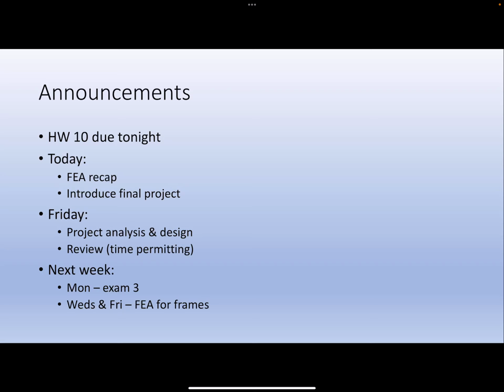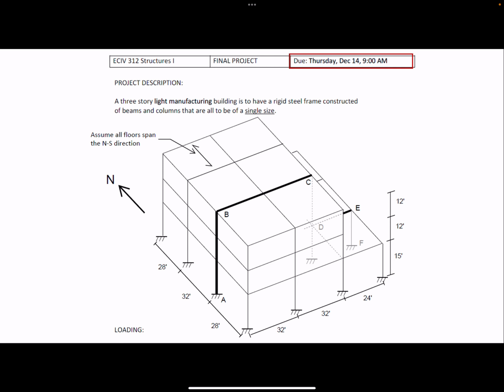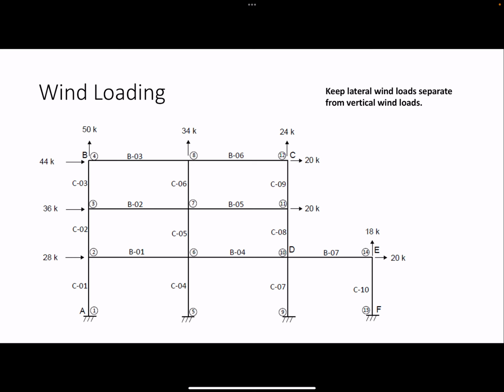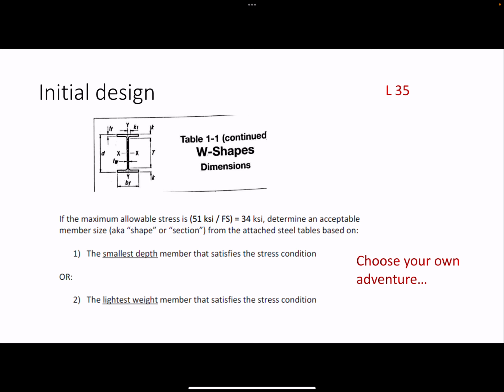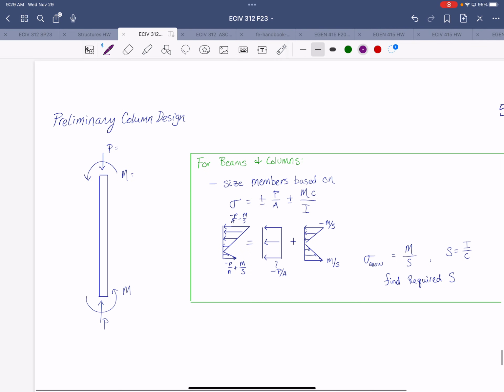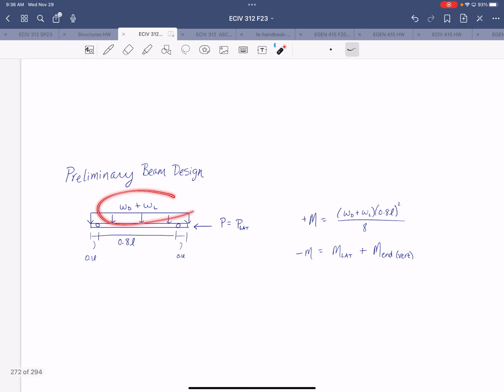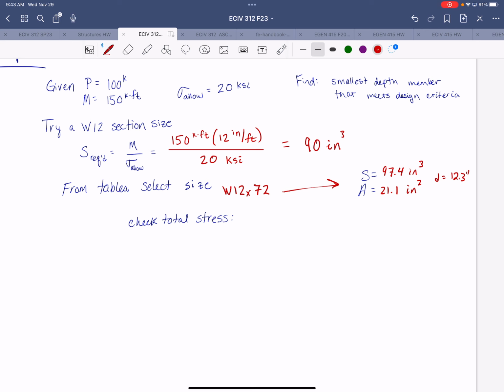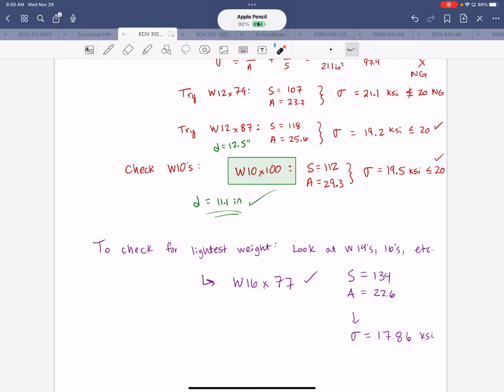11/29 - Final project